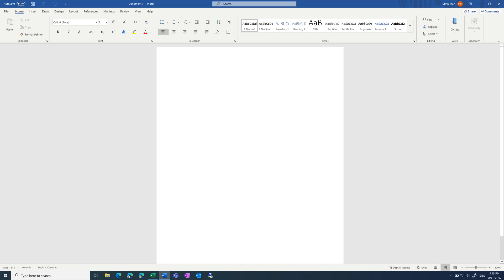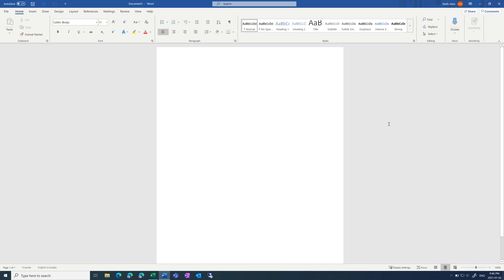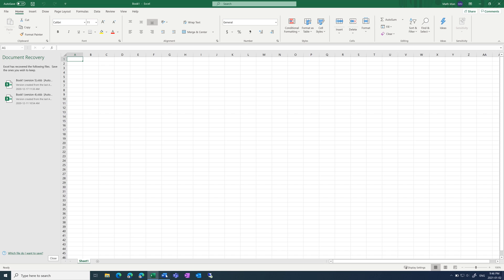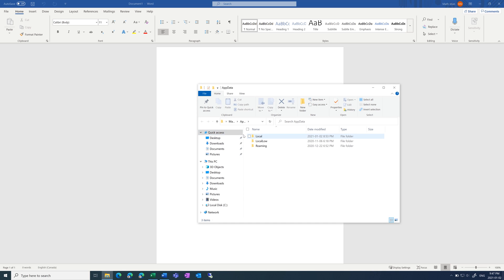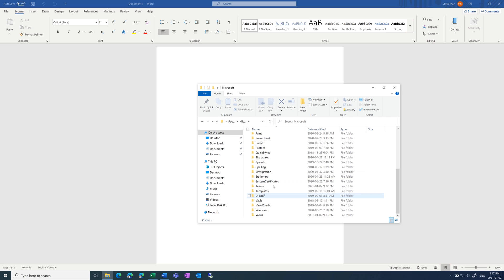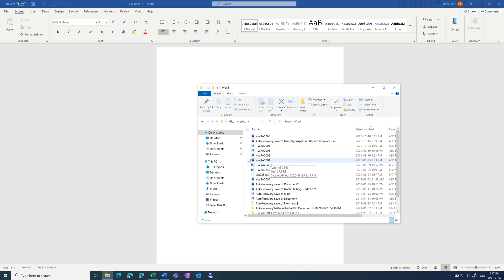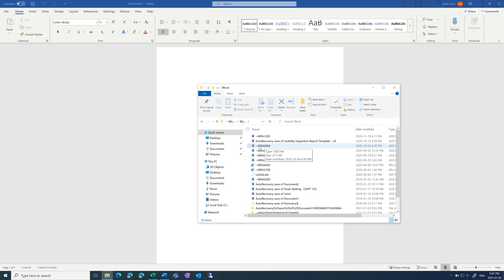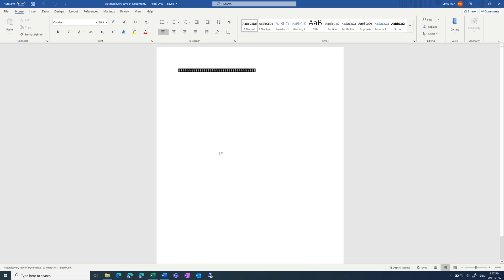Recover Documents in Microsoft Word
The best way to recover unsaved documents in Microsoft Word.

1. Windows Key + R
2. type 'appdata' and press 'OK'
3. Navigate to Roaming - Microsoft - Word

This solution has worked for me multiple times but it might not work 100% of the time.